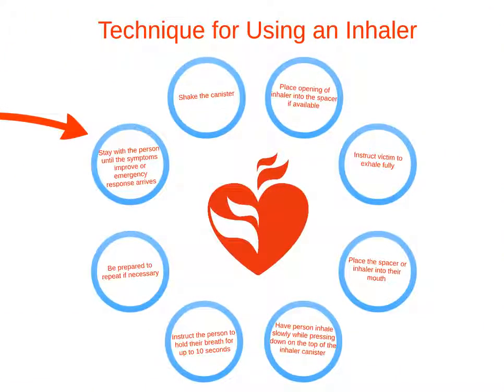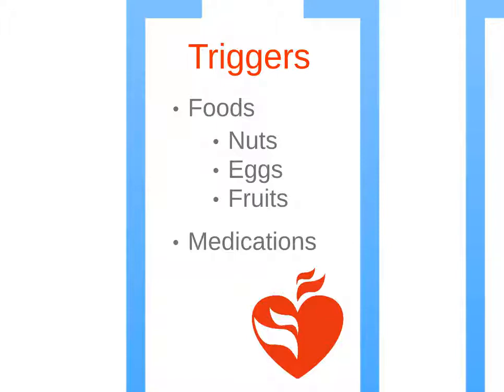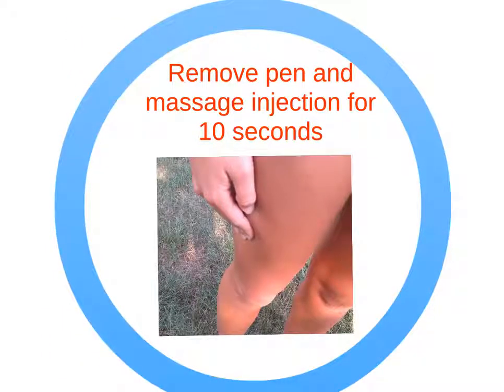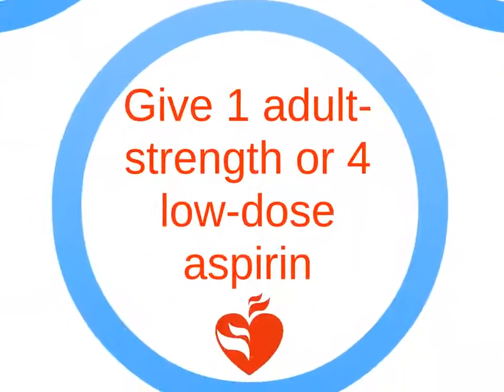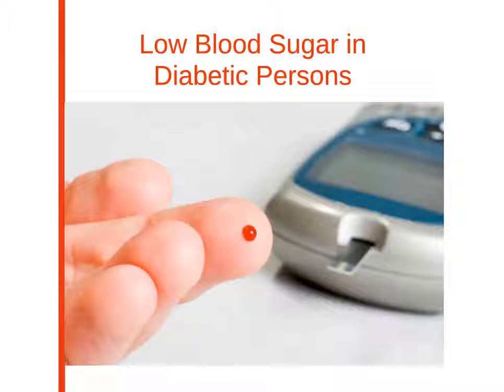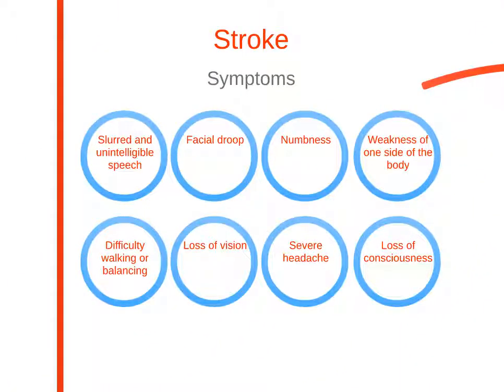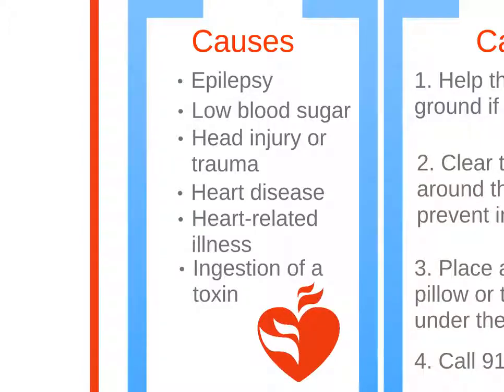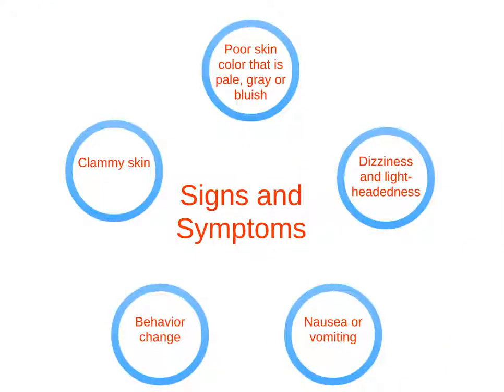2 Breathing Problems, Allergic Reactions, Heart Attack, Fainting, Etc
First Aid, AER - certification course Assessing the scene for safety, handwashing, protective gear and first aid kit